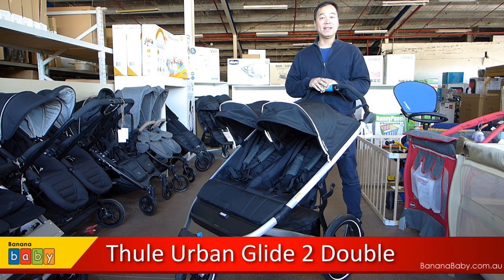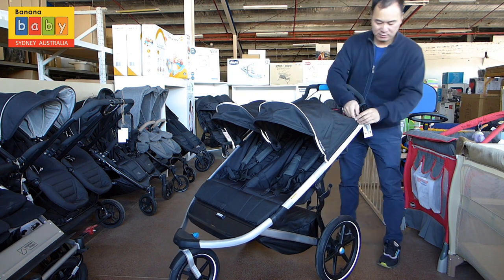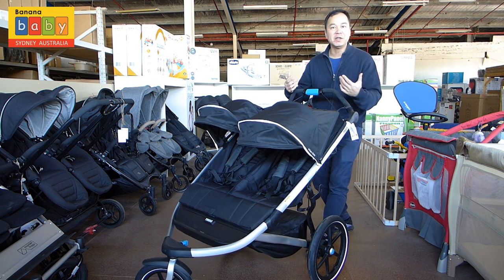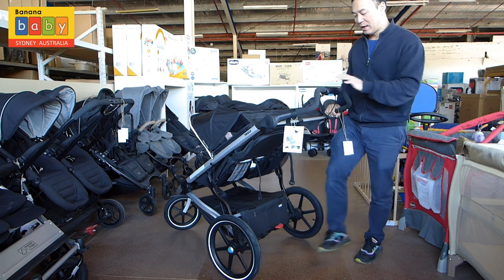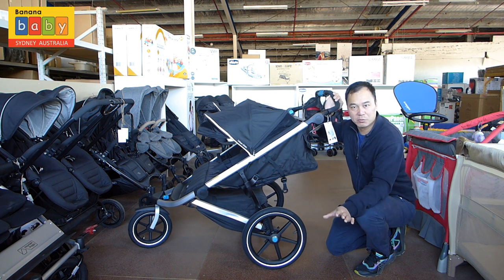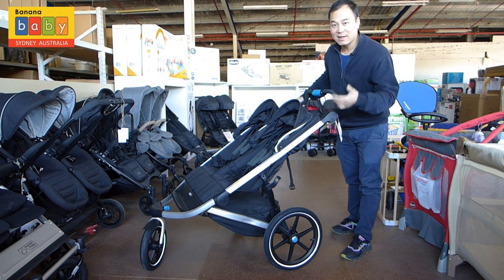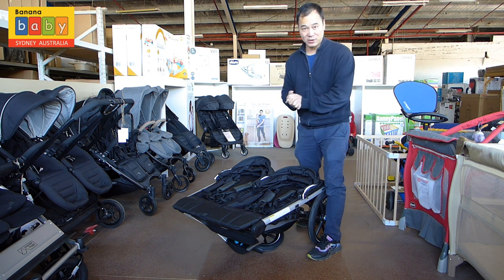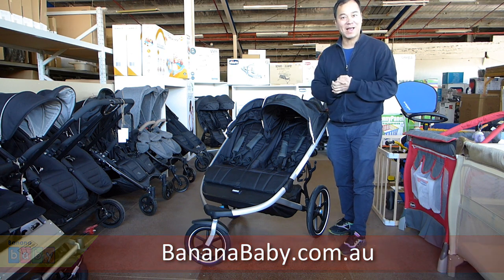Thule Urban Glide 2 Double | 2019 Review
A demo of the Thule Urban Glide 2 Double jogging stroller